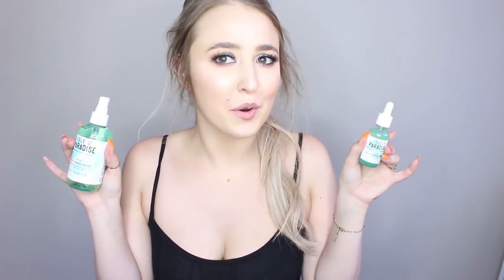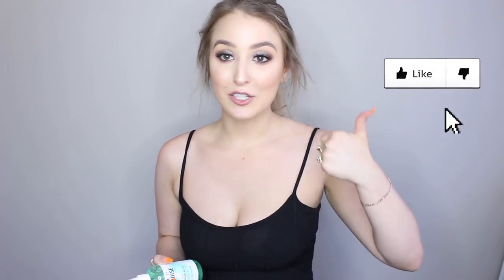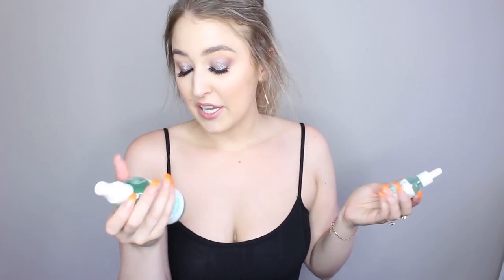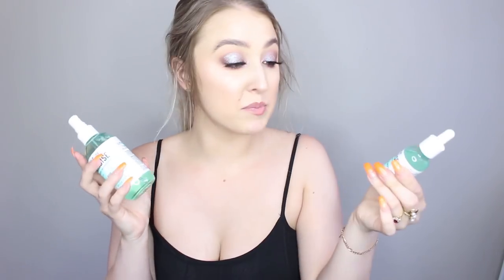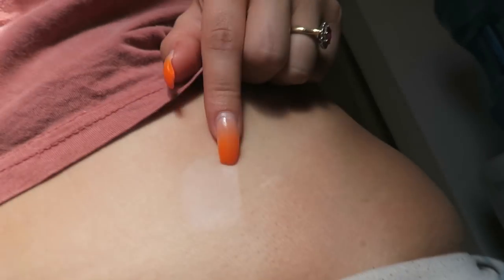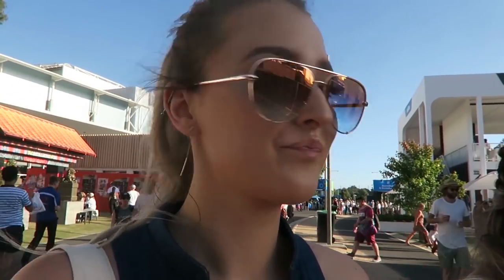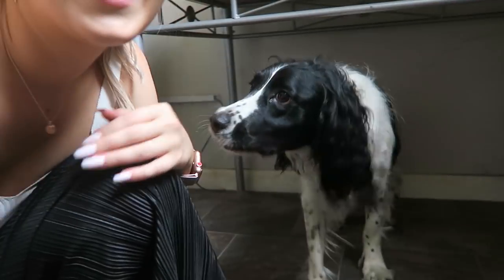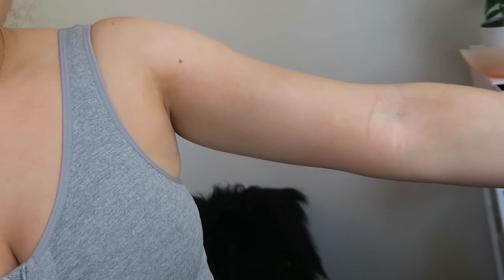CLEAR FAKE TANNING WATER?! & 1 WEEK WEAR TEST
ISLE OF PARADISE TANNING WATER

End screen song: Keep it going - Laken Hil

Sometimes items are kindly sent to me for consideration.